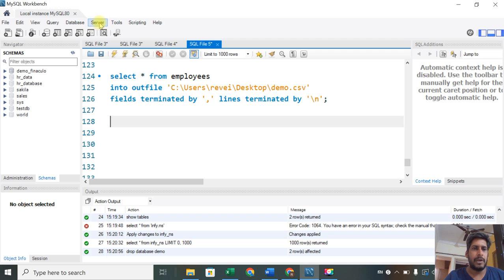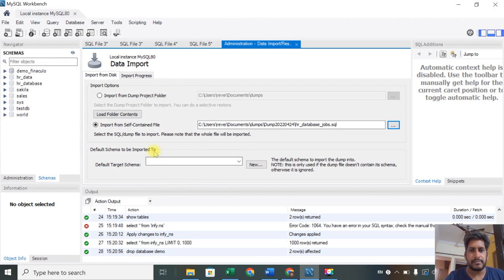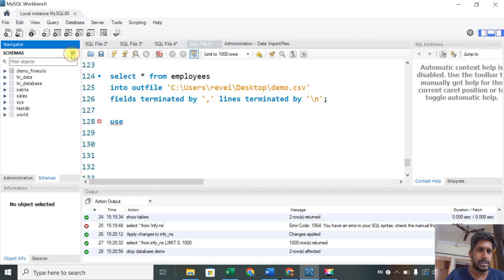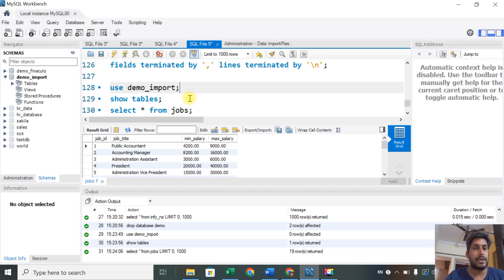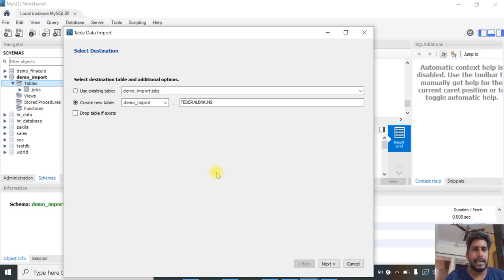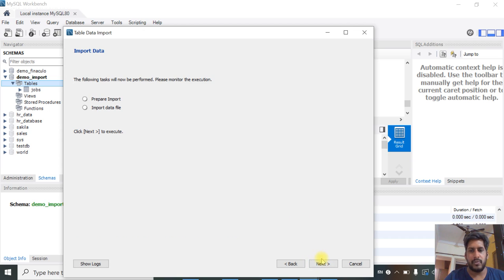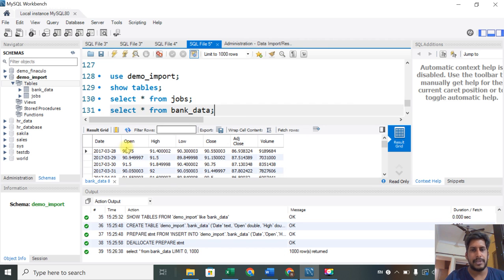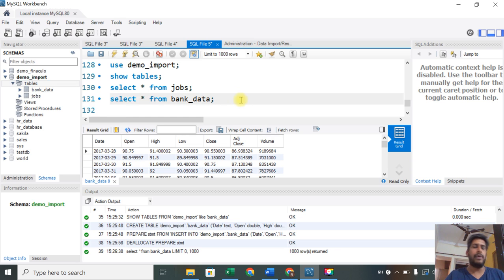18 Import Sql And Excel Data To Workbench 9